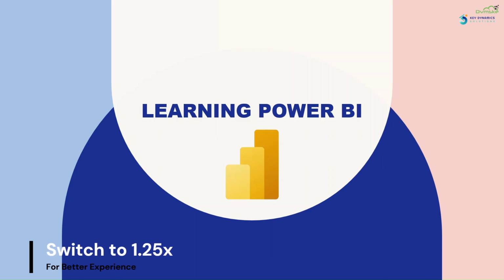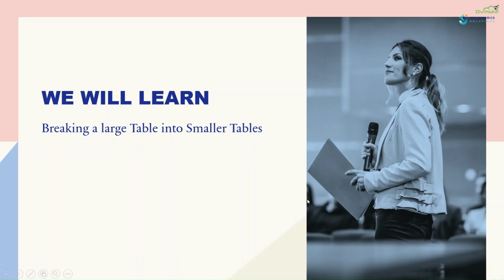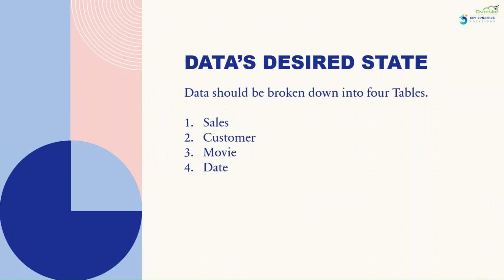Data Transformation in Power BI Part 6|| 18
Welcome to Part 6 of our Data Transformation series!

This video co￼nsists of:
🔹 0:00 - 0:10 → Quick Introduction
🔹 0:10 - 0:40 → What's covered in this video
🔹 0:41 - 1:46 → A concise Data Transformation Overview
🔹 1:47 - 1:53 → Sneak peek into the next video